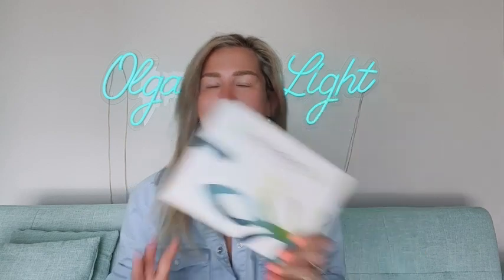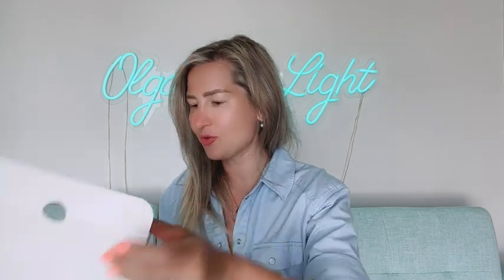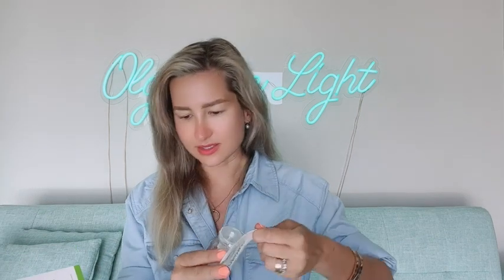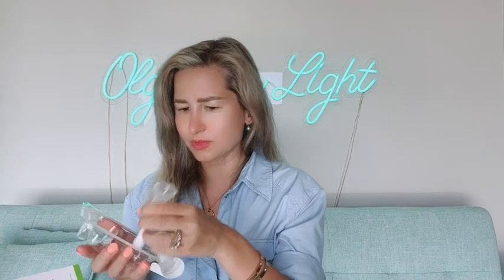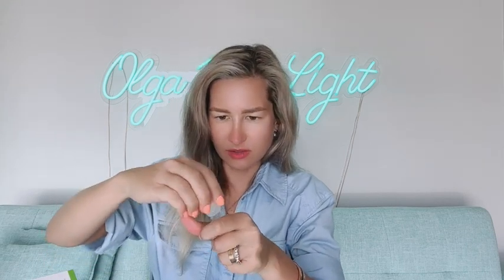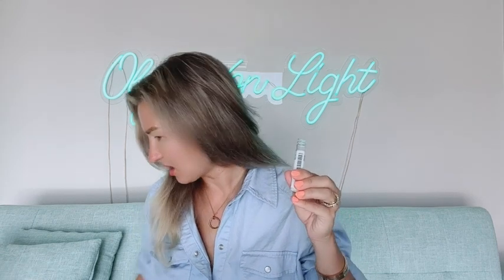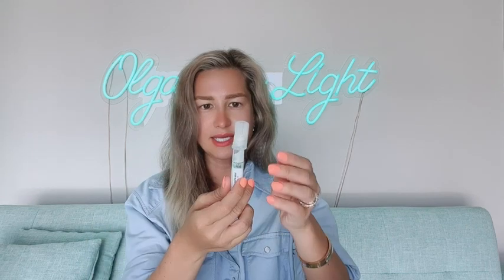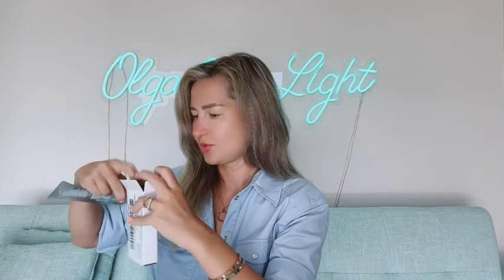AncestryDNA + Traits Genetic Test Kit: Personalized Genetic Traits, DNA Ethnicity Test, Origins